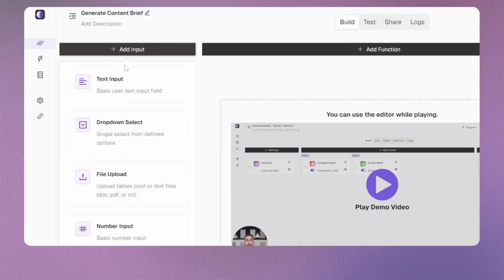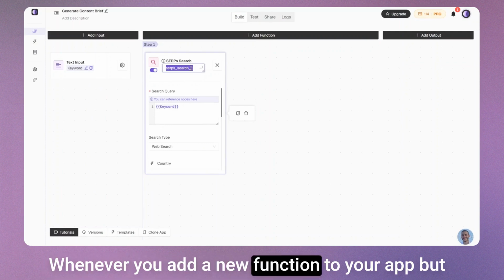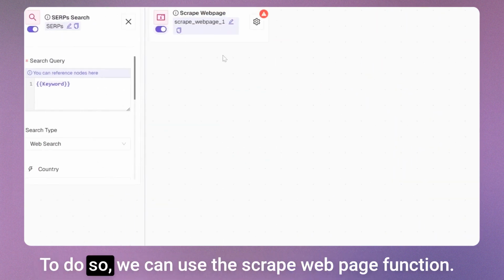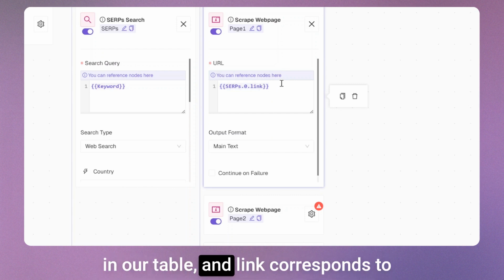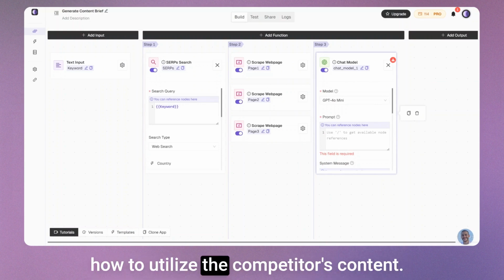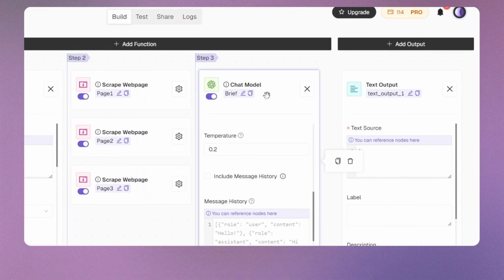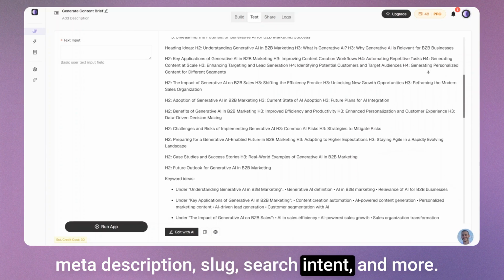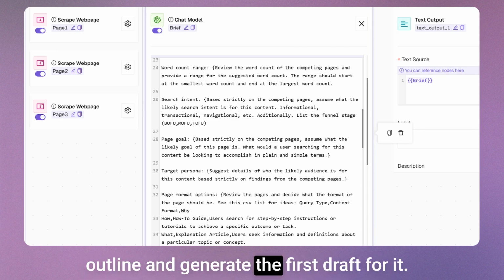Building Apps - Content Brief Generator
In this tutorial, we'll walk you through creating a custom content brief generator using Moonlit Platform. This powerful tool will analyze competitor outlines to produce a comprehensive content brief for your target keyword.

Moonlitplatform.com